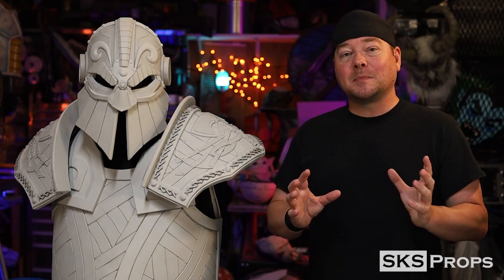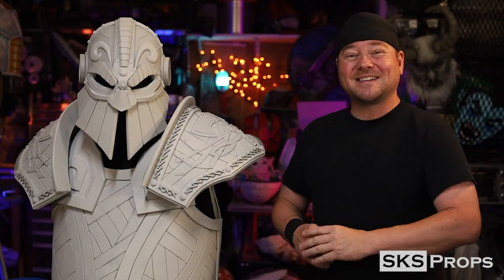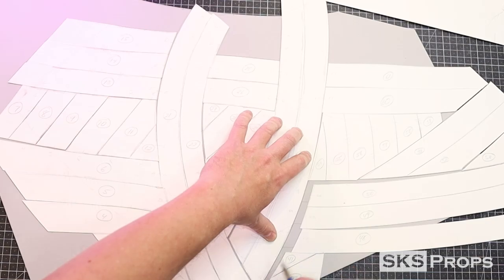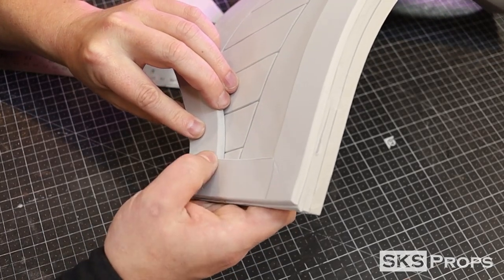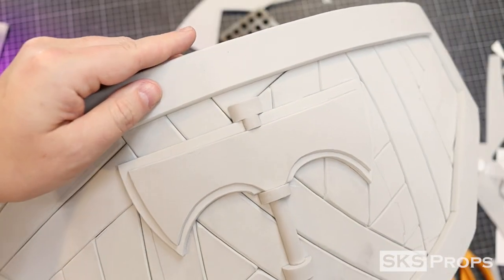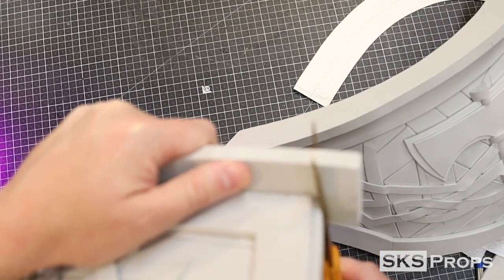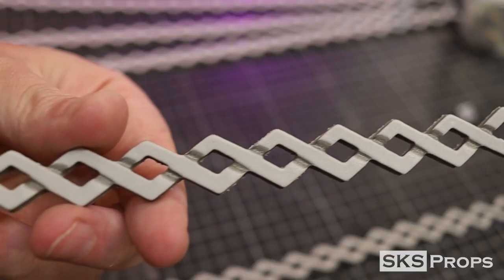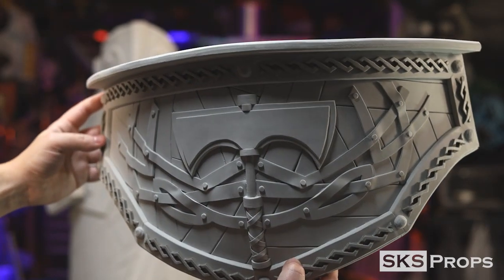Warhammer Dwarf Ironbreaker Cosplay - Part 4 How to Make Dwarf Shoulder Armor - Free Foam Templates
Warhammer Dwarf Ironbreaker Cosplay - Part 4 How to Make Dwarf Shoulder Pad Armor - Free Foam Templates. Have you ever asked How do I create a full cosplay costume? This video will cover the steps I took to create my own Warhammer Dwarf Shoulder Armor.  Each subsequent video will have a piece of the costumes creation and Free Foam PDF templates if you would like to build this Ironbreaker too! When it comes to creating a full costume I think about a bunch of different criteria including the costumes silhouette, the amount of detail, and the overall mobility. Let me walk you through my process of creating a bucket list cosplay from start to finish.

Glowforge Settings
4mm  speed 250  power 72
6mm  speed 200  power  90
10mm speed 190  power 100

To Print Read This
To print the templates open the PDF in Adobe Acrobat or Adobe Reader (free version) then click "poster" in the page size settings that will scale the PDF properly over multiple sheets regardless of where you live or your paper size.

These fabrication videos take a lot of work and as a self employed artist every little bit helps. Your donations directly support my tutorials which are designed to take an in depth look at my crafting processes and easily teach these techniques to beginners and pros alike.

Links-

PVC Board

Wood Dowels / PVC Pipes - Lowe's

I am a participant in the Amazon Services LLC Associates Program and the Blick Art Materials affiliate program, an affiliate advertising program is designed to provide a means for me to earn fees by linking to Amazon.com and other affiliated sites.